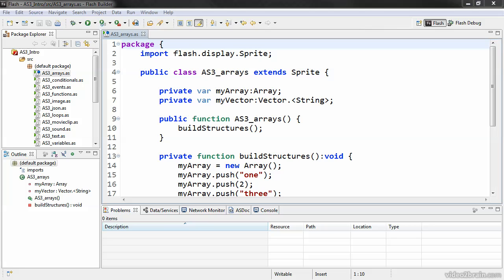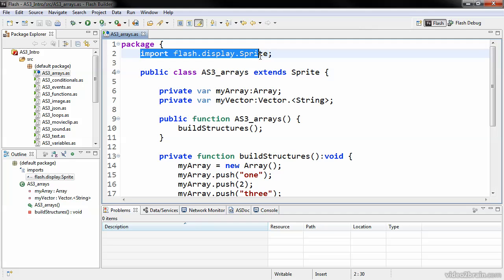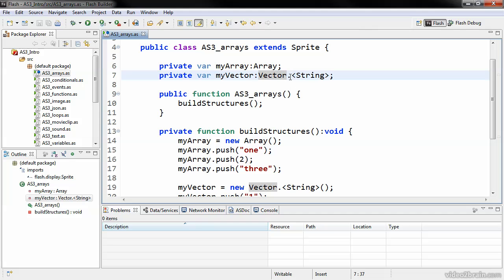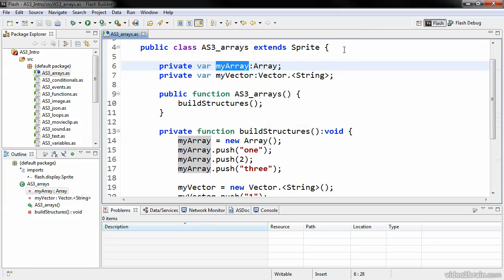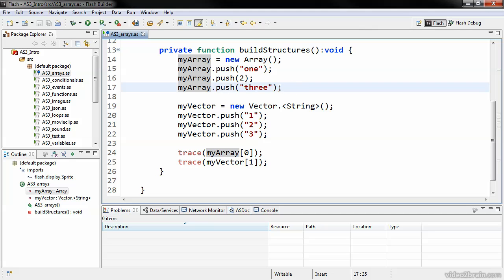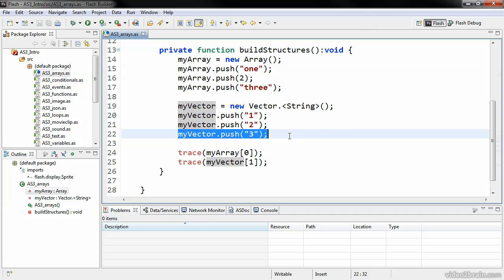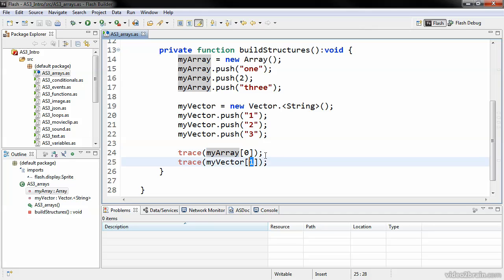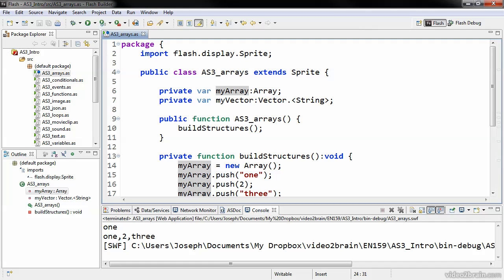ActionScript 3.0 Chapter 4.5 Arrays and Vectors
About This Lesson: In ActionScript, the array is one of the most useful primitive data type that you will encounter. In this lesson you'll learn how to create and manipulate normal AS3 arrays along with with typed arrays, which are called vectors.